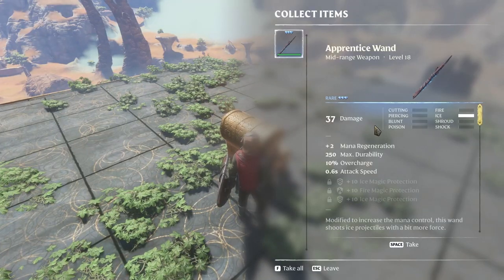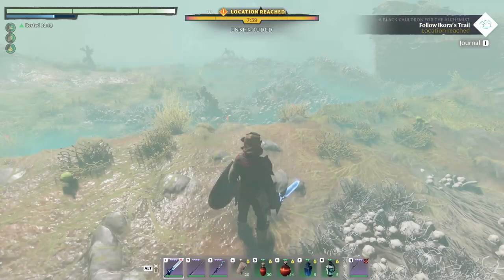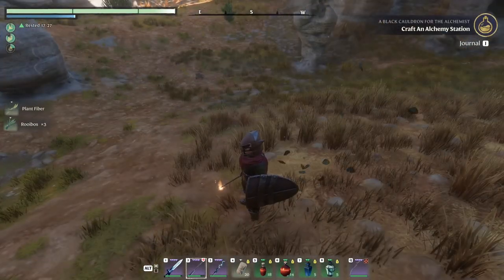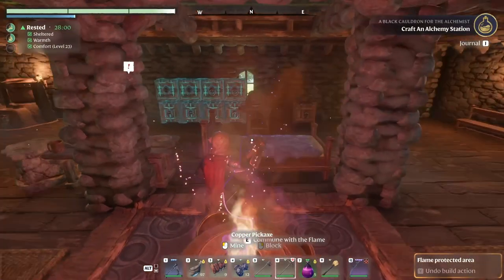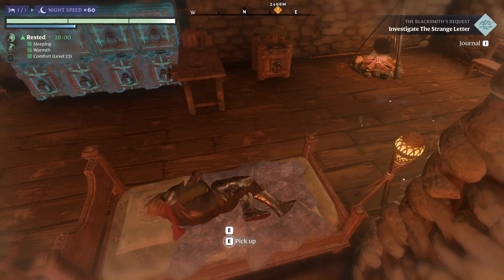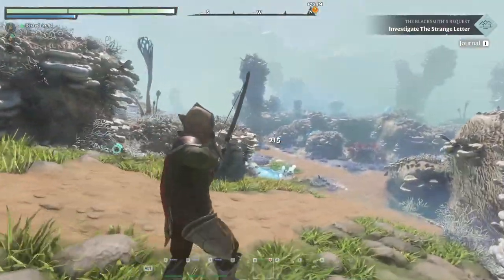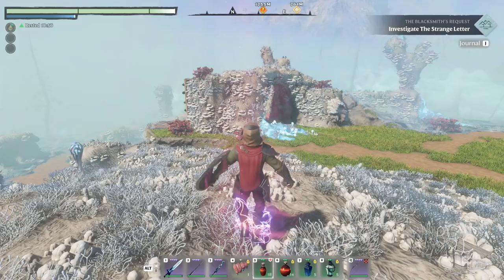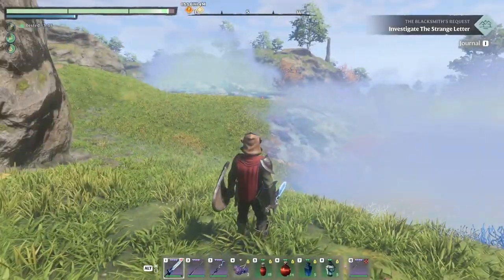Enshrouded - Fell Monstrosity, Cauldron and TIN - Ep.26